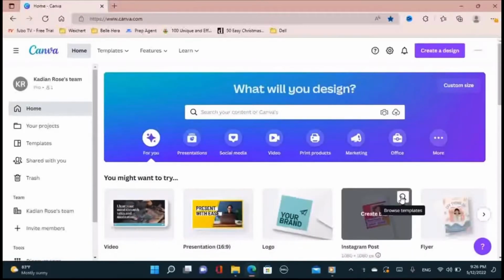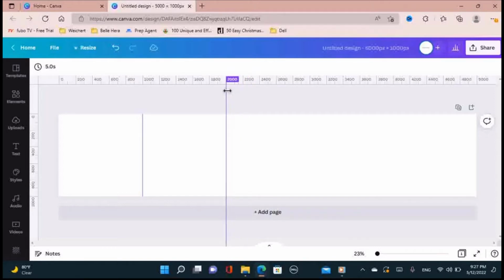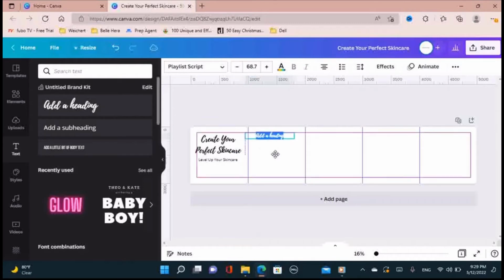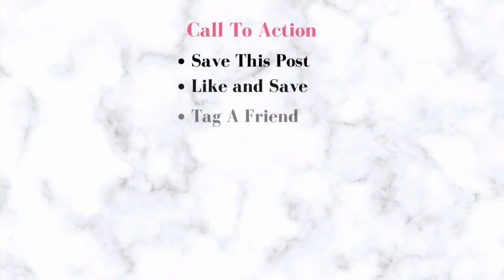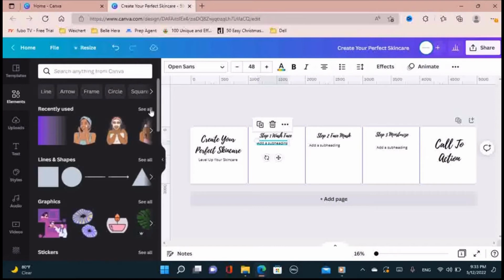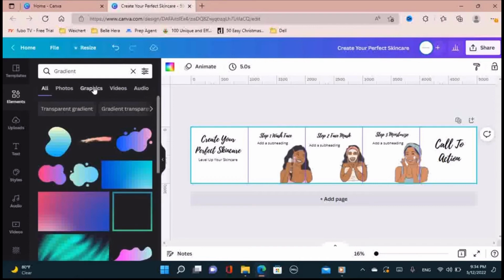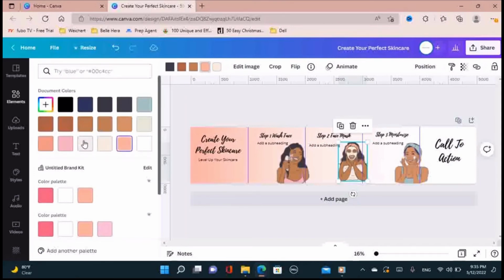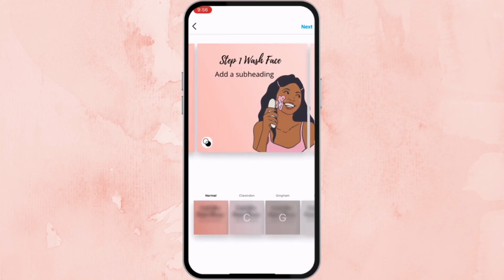How To Create Seamless Instagram Carousel Post With Canva | Skincare Business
In This video, I will discuss how to create seamless Instagram carousels from start to finish! Carousels are great to share your knowledge in your industry and to share with people how they can use your products.

It's Time For Better Growth!!

I want this to be a community where we can learn from each other and help each other during this journey!

Time Stamps:
00:35 Blocking
02:34 Foundation
05:04 Very Important Part
06:00 Quick Tip
06:40 Story
10:08 Download

Items Mentioned:
Munbyn Thermal Printer:

Thermal Printer:

Thermal Labels:

Large Scale:

Scientific Scale:

Hand Mixer:

8oz Plastic Jars (Black):

8oz Plastic Jars (White):

4oz Plastic Jars(Black):

4oz Plastic Jars (White):

Sample Jars:

Silicone Spatulas Set:

Mixing Bowl Set:

Large Piping Bag:

Large Piping Tip:

Packing Peanuts Pink:

Packing Peanuts White:

10lbs Sugar:

Arrowroot Powder:

Vitamin E Oil: